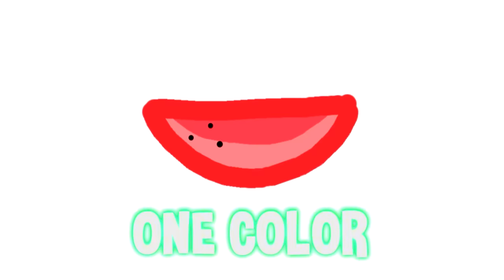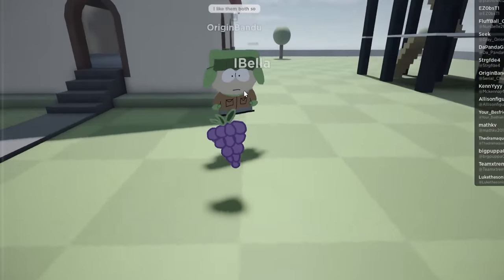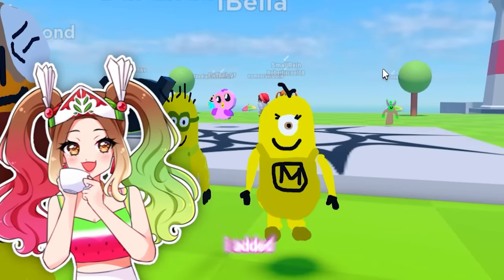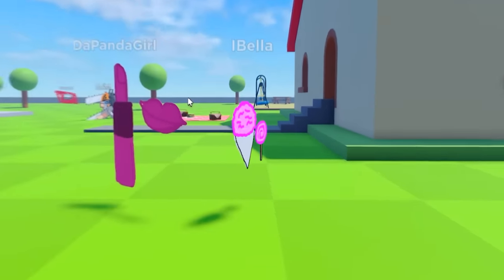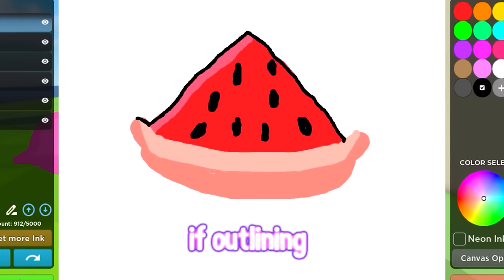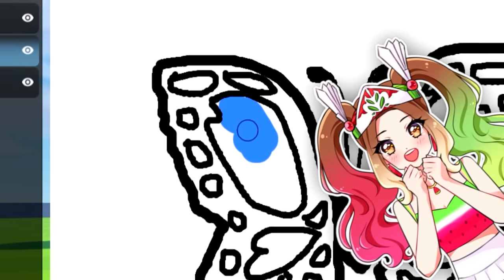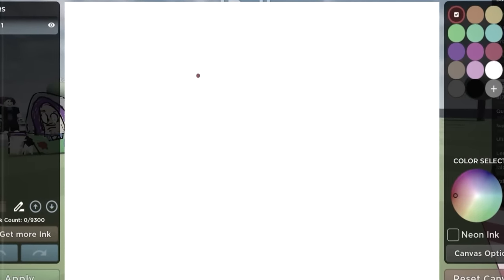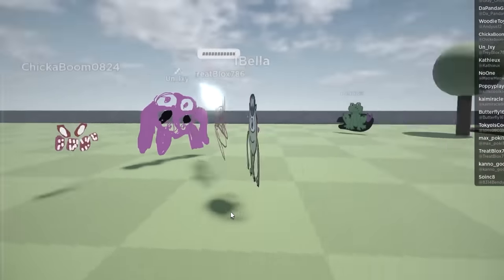ONE COLOR Drawing CHALLENGE in Roblox!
🍉୨ hihihi its me belala and today im going to be doing a ONE COLOR drawing challenge in roblox doodle transform with my bestie @DuhPandaGirl !! This was so much fun! LIKE AND SUB and comment what I should do next!

⭐ Use Starcode "BELLA" when buying Robux or Premium! 🍉
(tysm for the support u guys help feed me inrl lolol MWA)

☆ subbie count: 360K
ibella roblox
roblox one color drawing challenge
roblox doodle transform
roblox art
Stay watermelon!! MWA 🍉